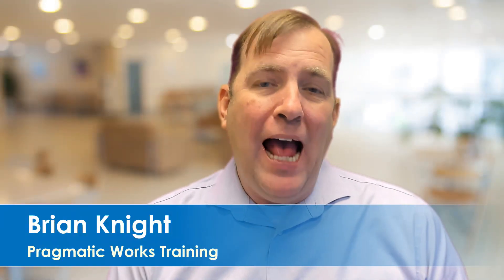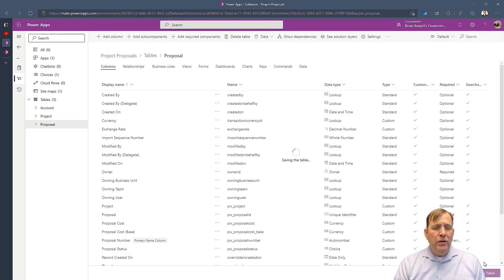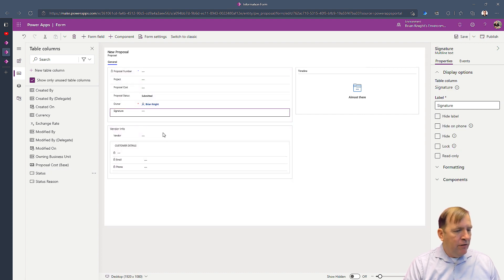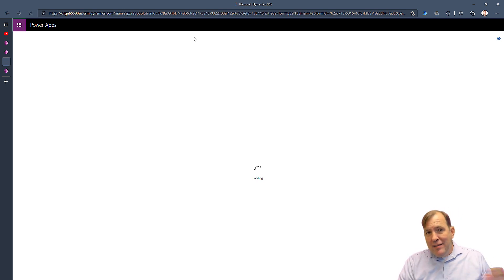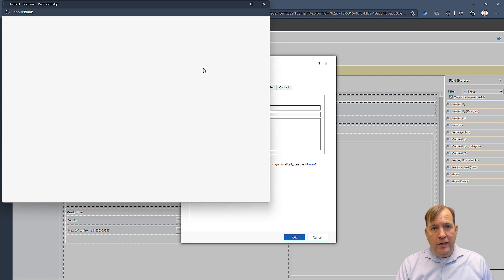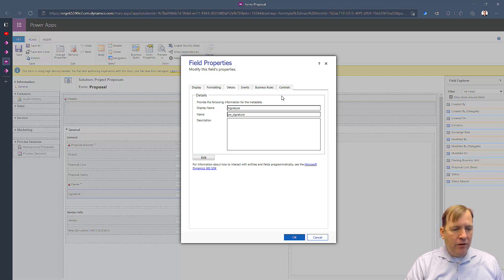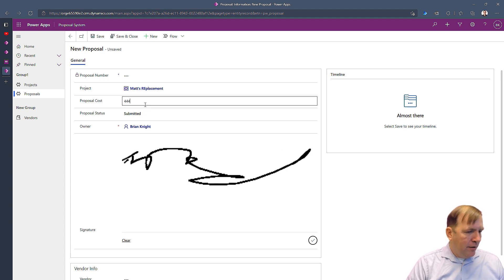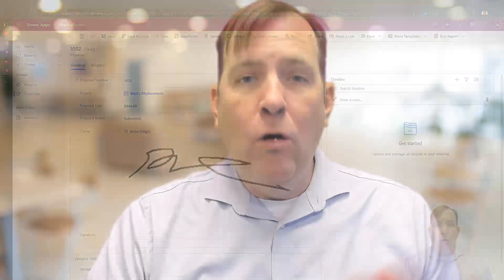🖊️Adding a Signature or Pen Control to a Model-Driven Power App and Dynamics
In this video, you'll see how to add a pen signature control to a model-driven app and Dynamics.

Necessary Steps:
1. Add the multi-line text field
2. Add the field to the form
3. Increase the size of the field
4. Change the control to a pen control in classic mode

👍If you enjoy this video and are interested in formal training on Power BI, Power Apps, Azure, or other Microsoft products you can use my code "Brian30" at check out when purchasing our On-Demand Learning classes to get an extra 30% off